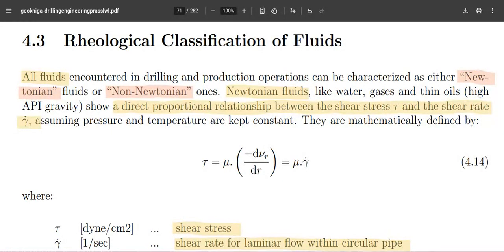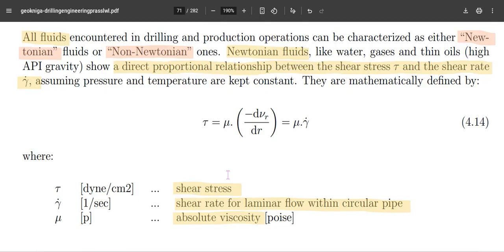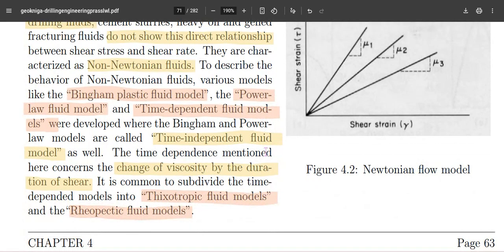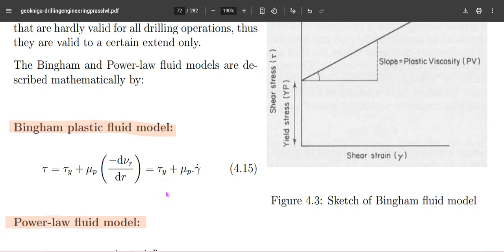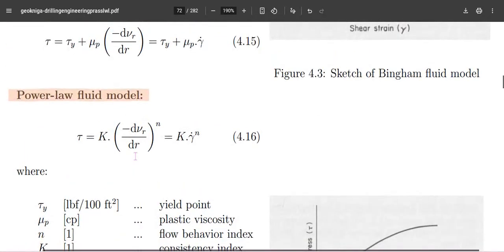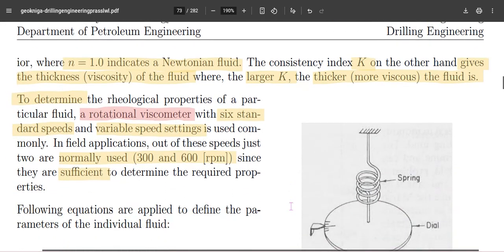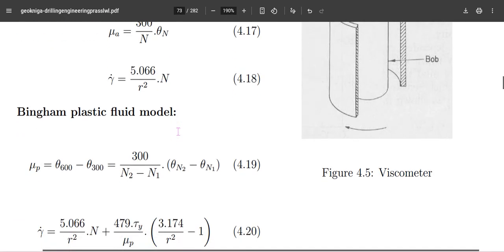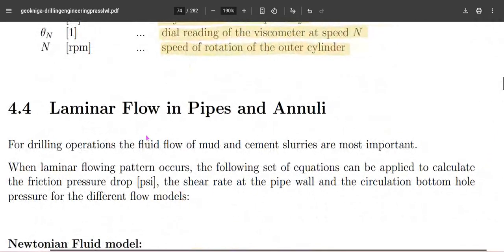Drilling Engineering - V